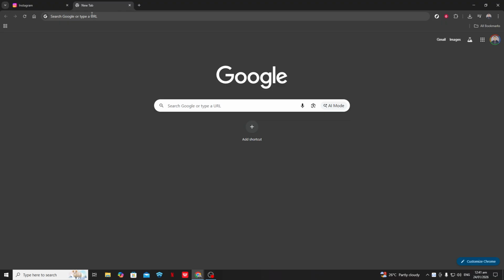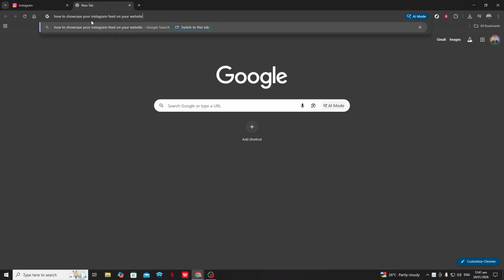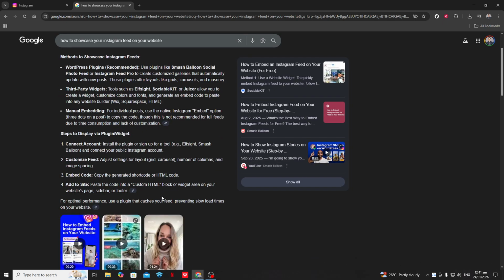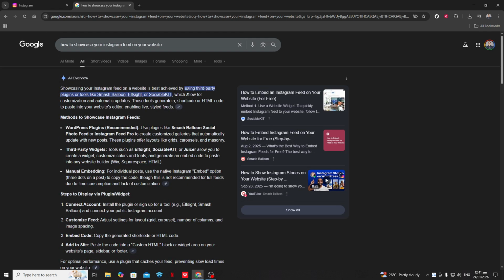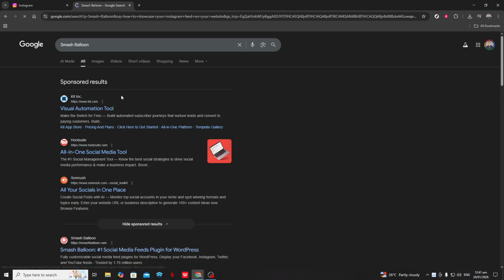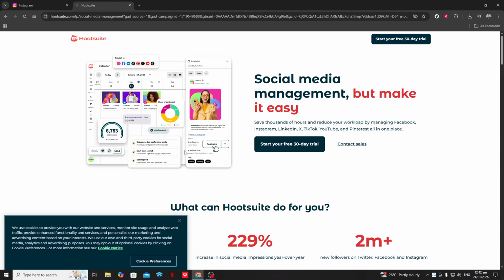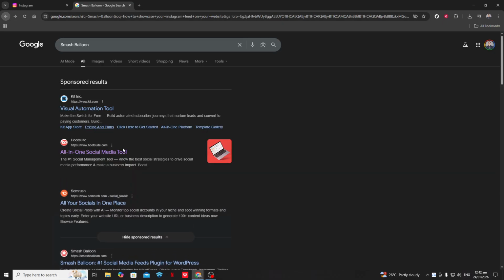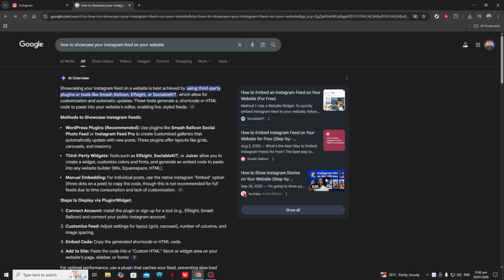How to showcase your instagram feed on your website (Latest Update)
How to showcase your instagram feed on your website

Learn how to showcase your Instagram feed on your website step by step. This guide explains how to embed individual posts, use Instagram feed plugins for WordPress, Shopify apps, and third-party widgets to display your full Instagram feed. Perfect for businesses, influencers, and content creators who want to boost engagement, display social proof, and keep their website content fresh.